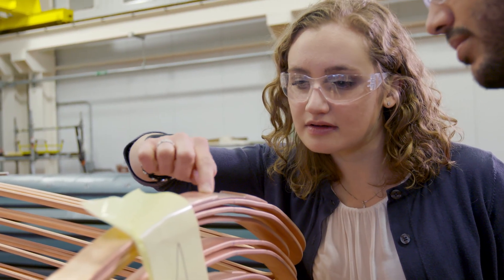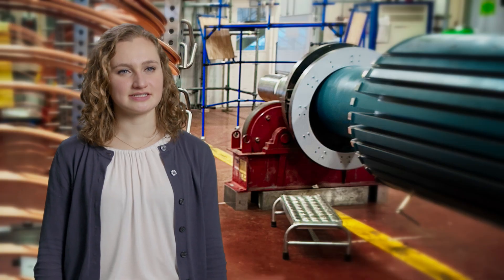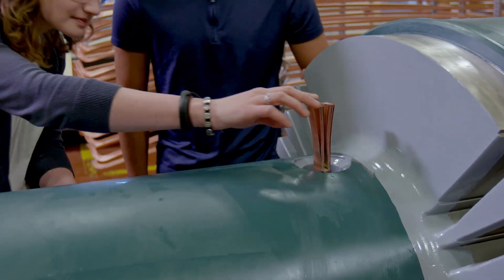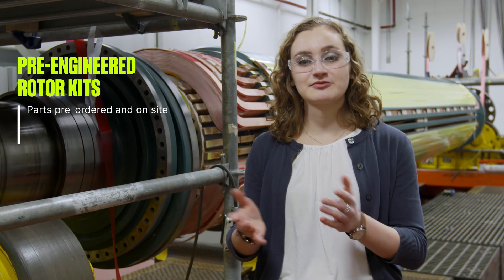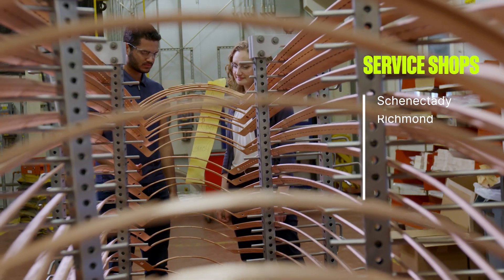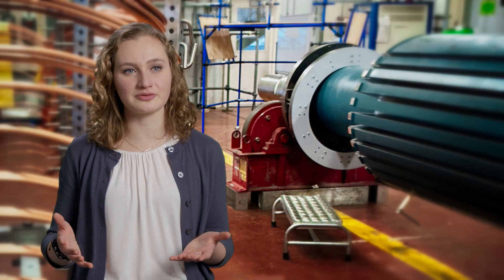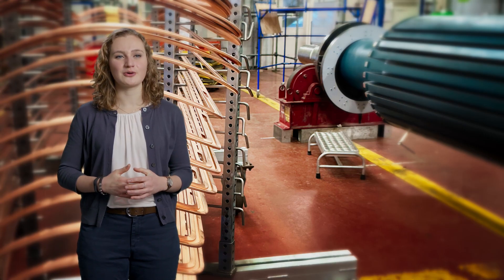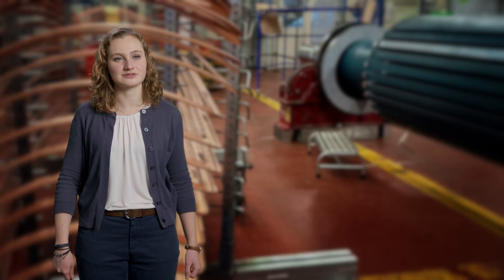Rotor rewind: Planning for the services “bubble” | GE Vernova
Generator rotor design engineer Rachel Stagnitti explains the many generator rotor rewind options GE Vernova offers, and ways we can help customer plan ahead for the generator rotor services “bubble.”